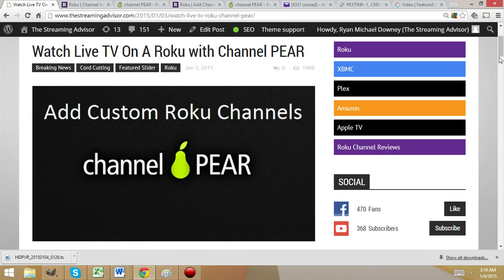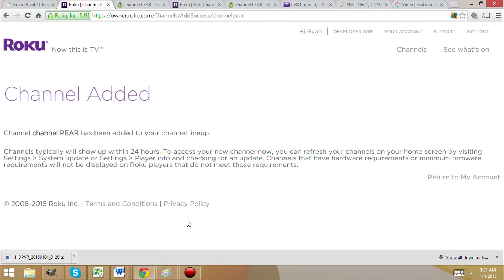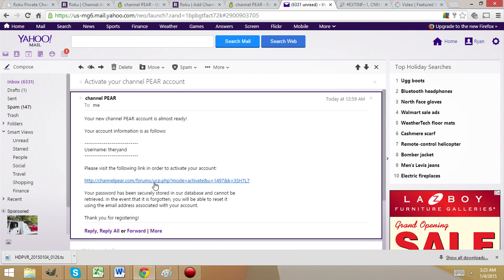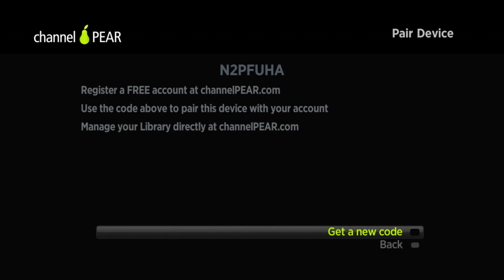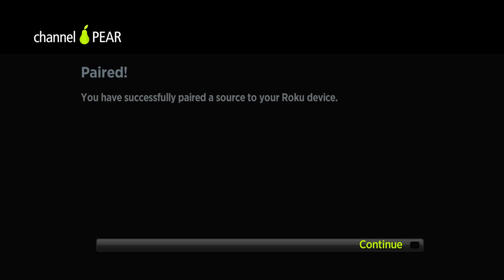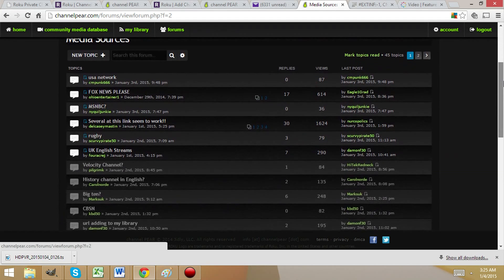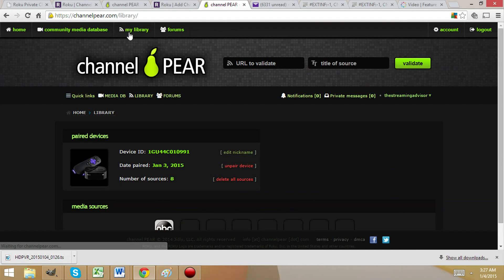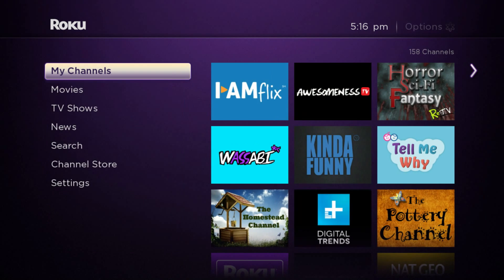Channel PEAR For Roku Setup Add Live TV To Roku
Video on how to set up Channel PEAR on Roku and watch Live TV